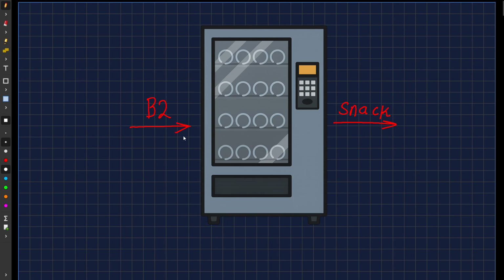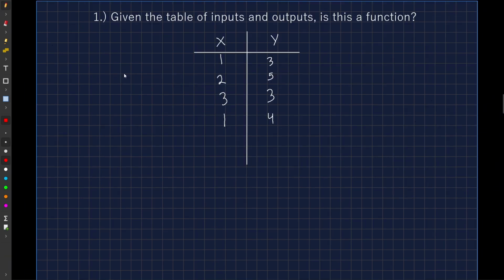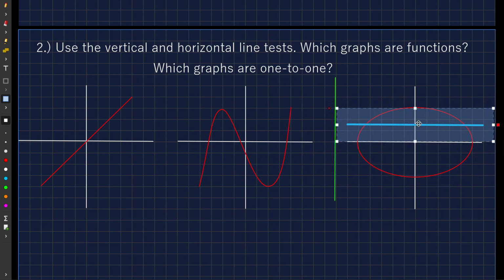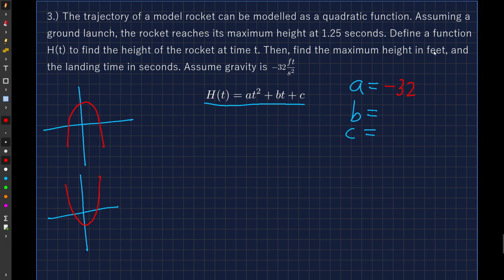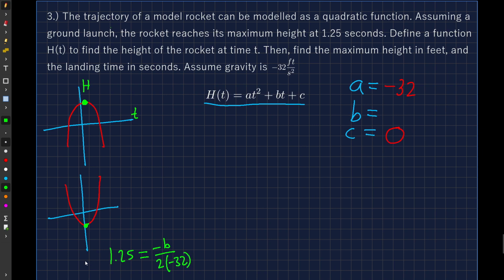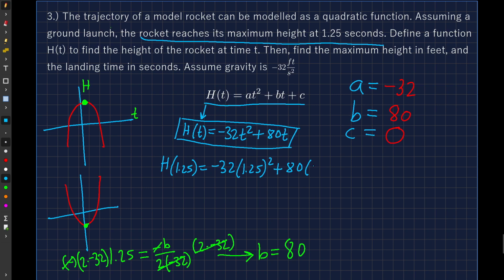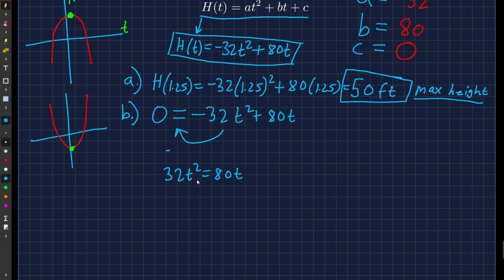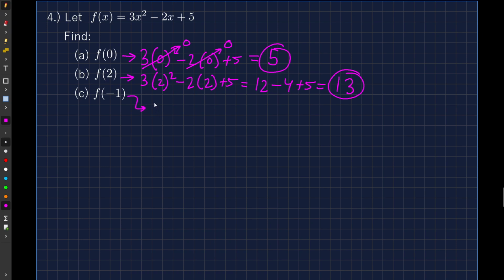Fundamentals of Pre-Calculus Part 1 - Intro to Functions and Function Notation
Welcome to the first video in our Fundamentals of Pre-calculus series! Whether you're a high school junior, college freshman, or anywhere in-between, you're in the right place.

In this video (the first of two parts) we explore one of the most essential building blocks in all of mathematics: functions. You'll learn what a function is, how to identify one, and how to interpret function notation intuitively—through simple, real-world examples designed to make these abstract ideas click.

📌 Topics Covered in This Video:

What is a function? Inputs, outputs, explained though a vending machine analogy

How to tell if a relationship is a function (vertical line test, tables, etc.)

How to tell if a function is one-to-one (horizontal line test)

Function notation: understanding f(x), evaluating functions, and interpreting meaning

🧠 Practice Problems Included:
We work through 4 progressively challenging examples, so be sure to follow along with a pen and notebook! We encourage you to pause the video and attempt the problems yourself before viewing the solution.

✍️ This video is fully guided, paced for learning—not speed—and designed to build a solid foundation for future topics in Pre-Calculus and Calculus.

This series aligns with the OpenStax Precalculus 2e curriculum and is perfect for reviewing concepts before diving into Calculus 1.

👉 Fundamentals of Pre-Calculus Part 2 - Domain and Range